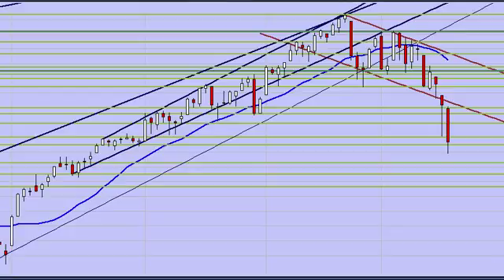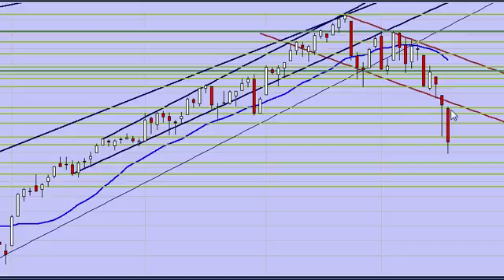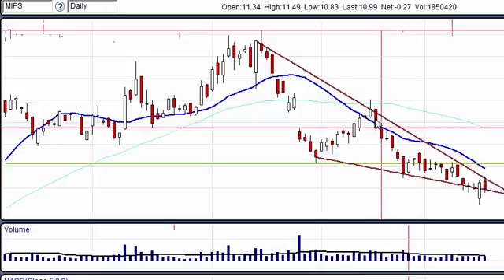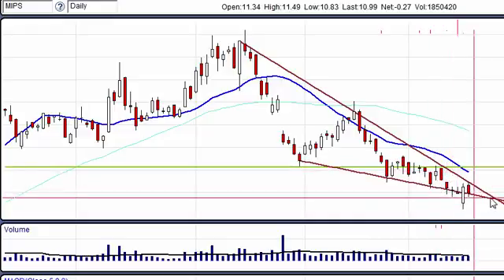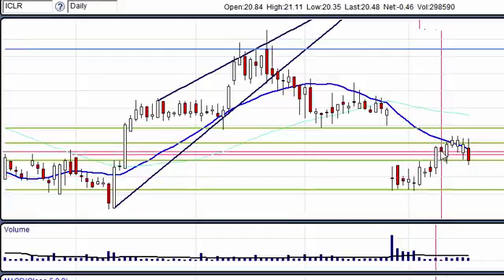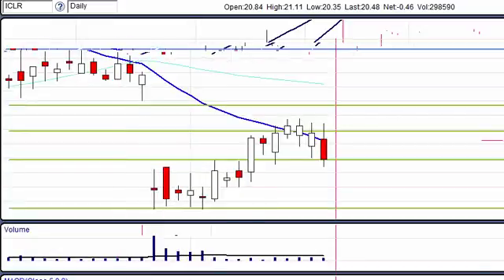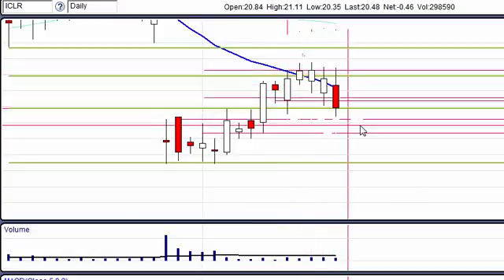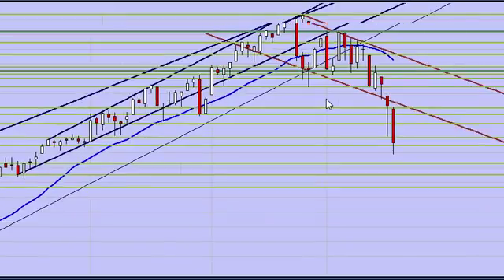March 16, 2011 - vNewsletter Stock Report: MIPS & ICLR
Hungry for more free education?
Hello Traders - - Can you say, " Da Bears?"  MIPS is holding up nicely...continue to watch it.  ICLR could stop being volatile and just drop already : ) - - Trade Well All